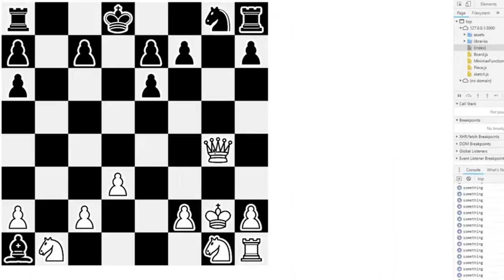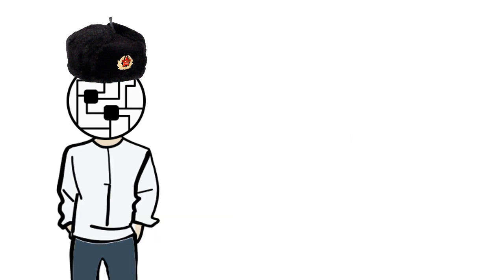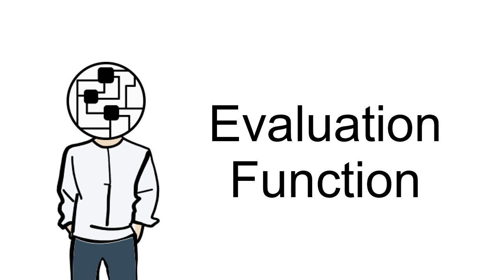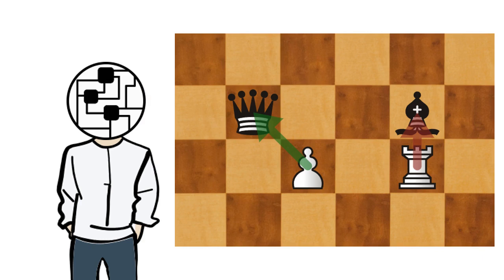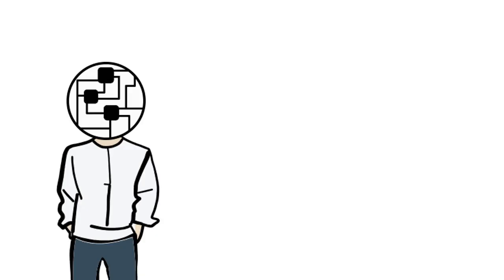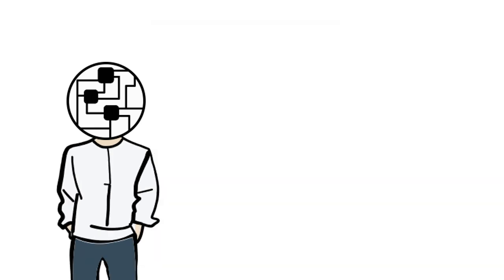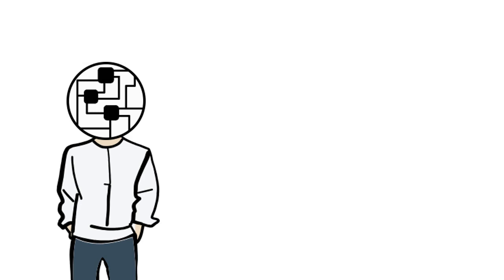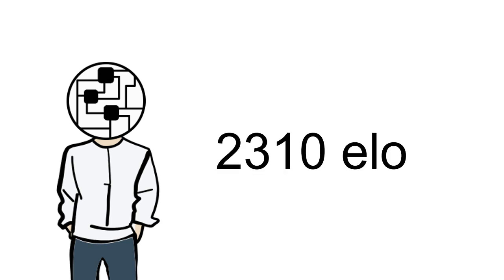How I made a Chess bot that can Beat anyone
How I made a chess bot

Resources if you want to make your own bot (and try to beat mine):
-chessprogramming.org (most info is good, but some stuff is not, and some more stuff is outdated, so be careful)
-stockfish discord server (very good, people can give you a bunch of advice)
-openbench (chess engine testing tool)
-git (version control tool)

NOTE: The link is not clickable because I'm not giving my f*cking identity to goooooooooogle and its unethical tracking (ads are bad anyways, not only are they annoying but they make companies do all this stuff)